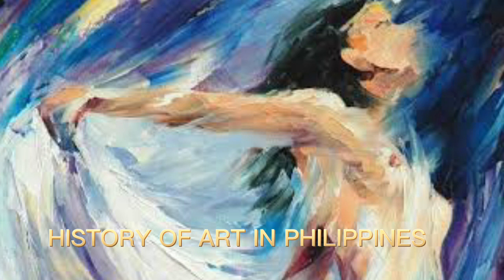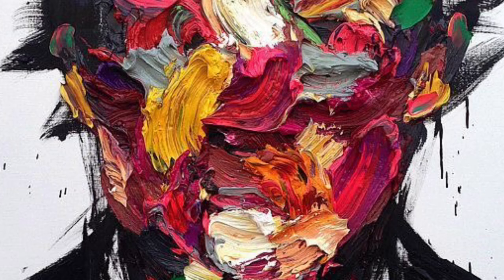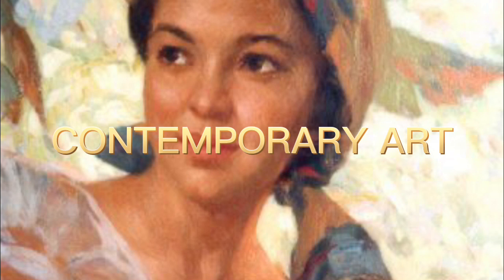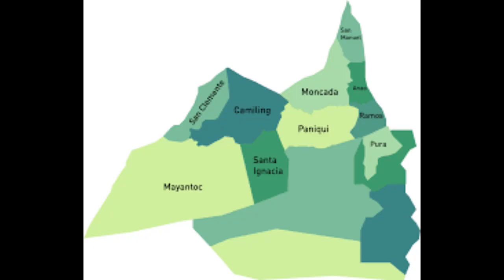Kyle Dancel (CPA - PERFORMANCE TASK)